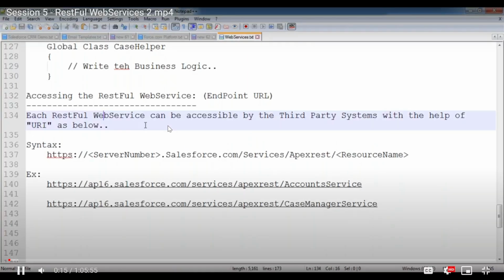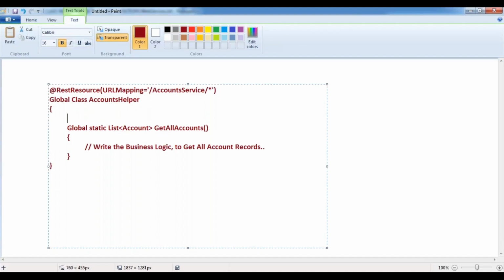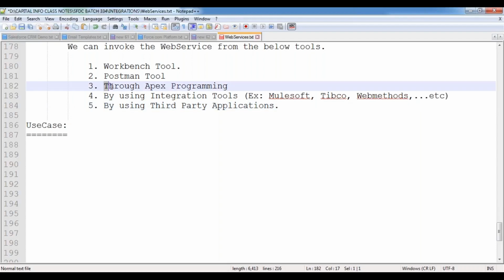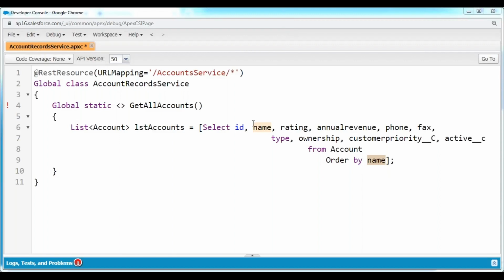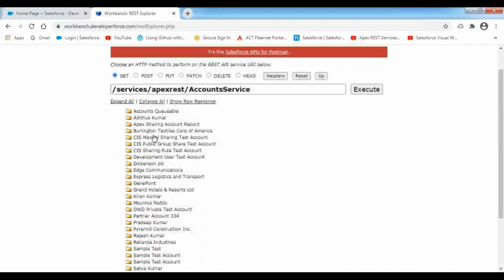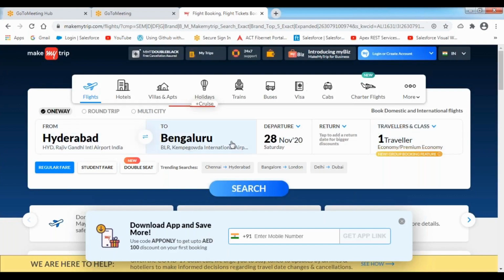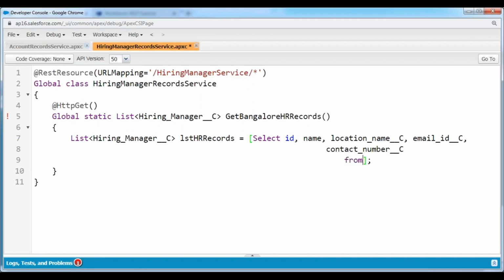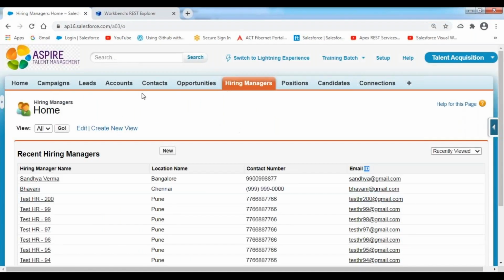Session 5 RestFul WebServices 2